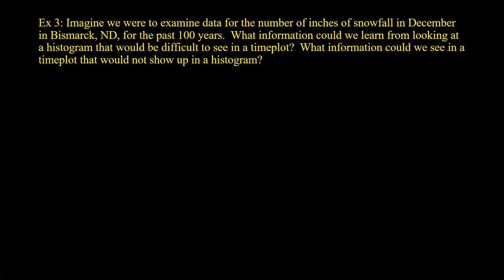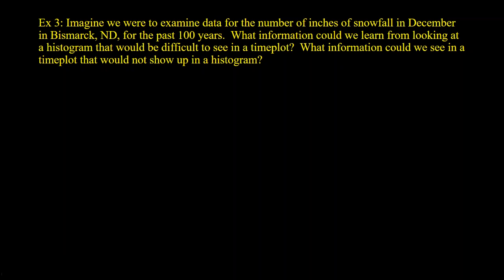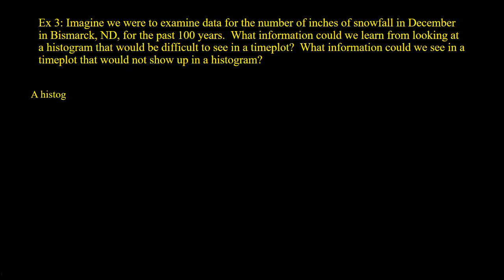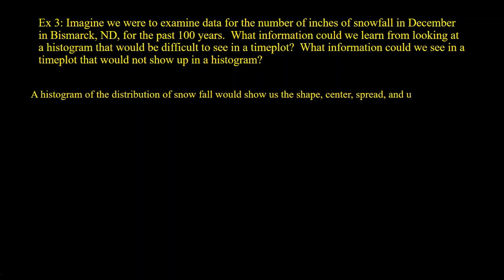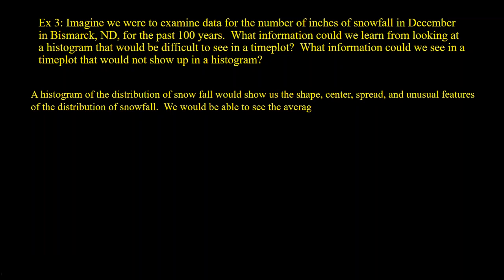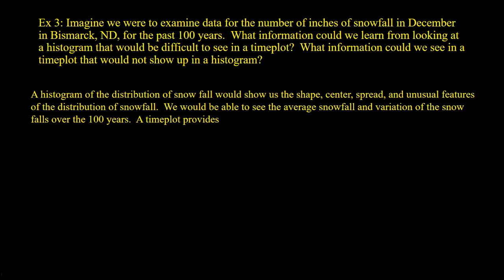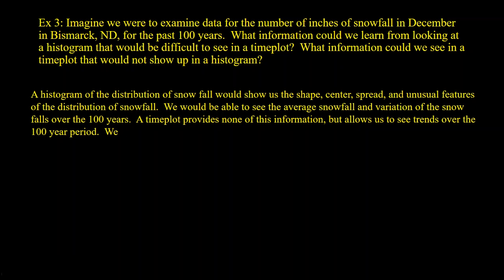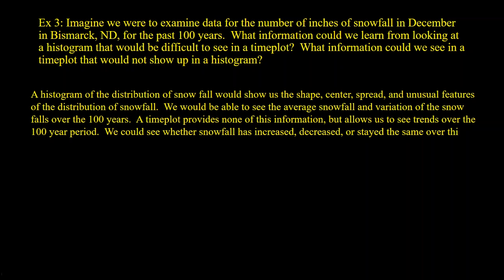Example 3 Timeplots